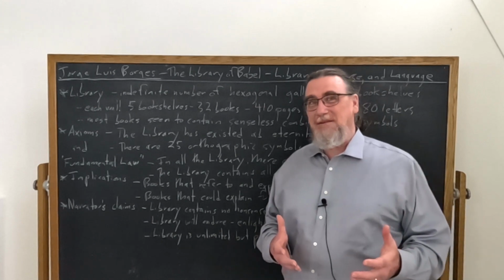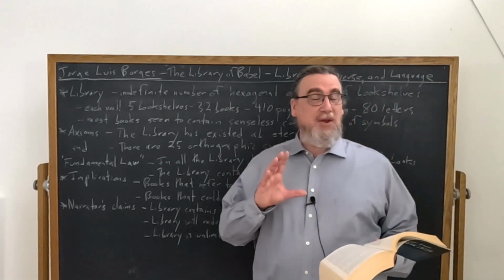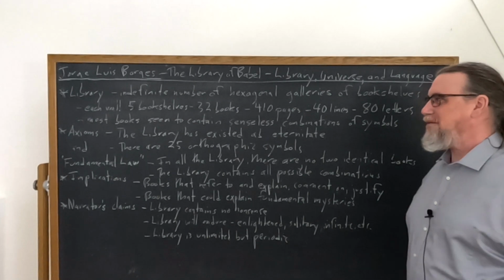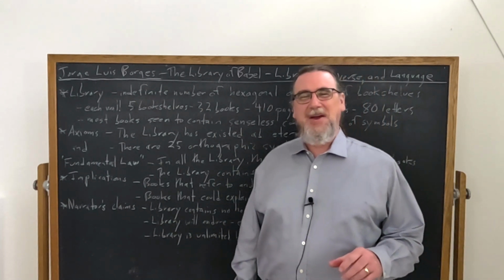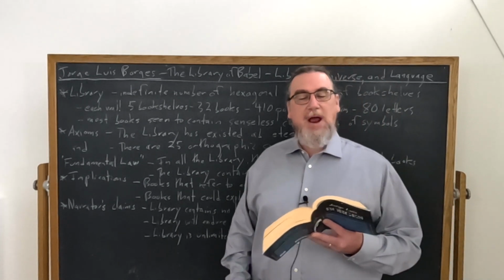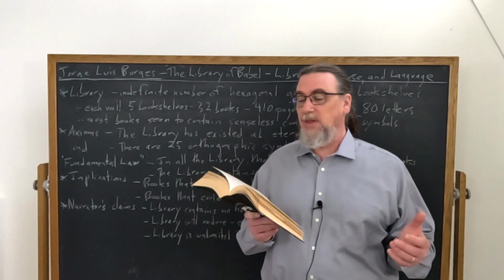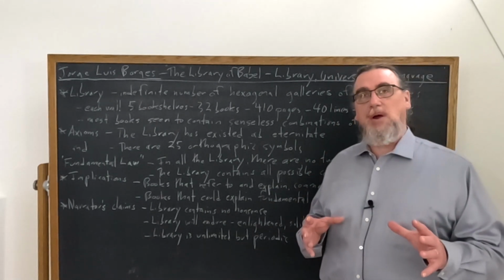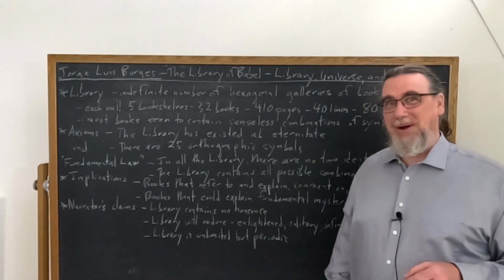Jorge Luis Borges, The Library Of Babel | Library, Universe, Language | Speculative Fiction Studies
This video focuses on Jorge Luis Borges' short philosophical story, The Library Of Babel. This one focuses in particular upon the structure of the library in which human beings live their entire lives. The library is composed primarily of hexagonal cells, each of which contains bookshelves filled with volumes containing what seem be be random combinations of characters.